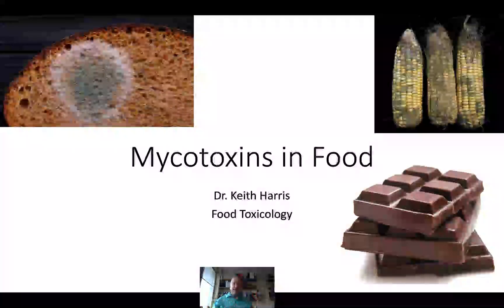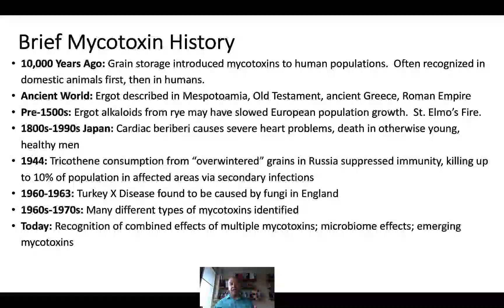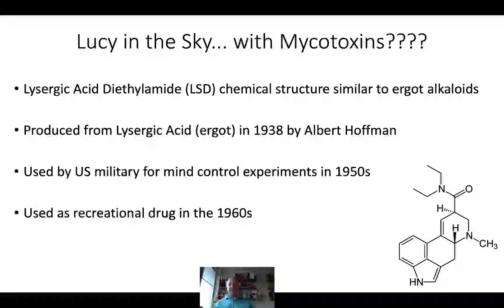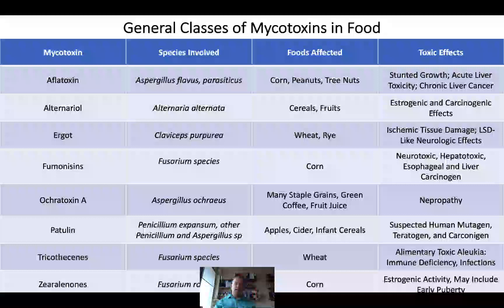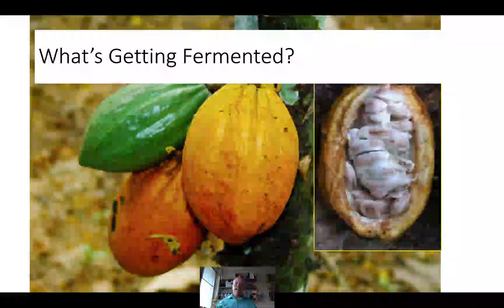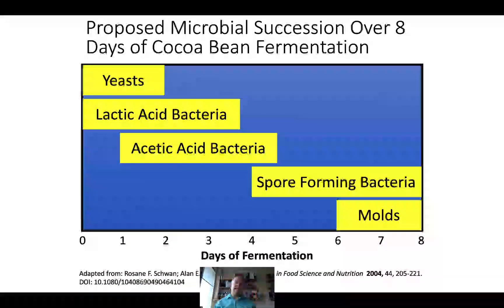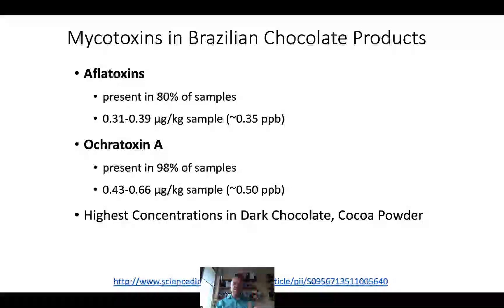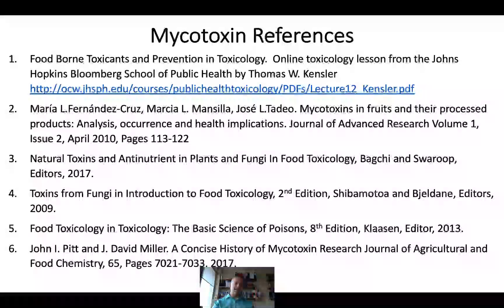9. Mycotoxins in Food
Mycotoxins are widely found in staple grains, peanuts, tree nuts, coffee, and chocolate.  This brief video discusses what mycotoxins are, where they are found, and the role that molds can play in chocolate fermentation.